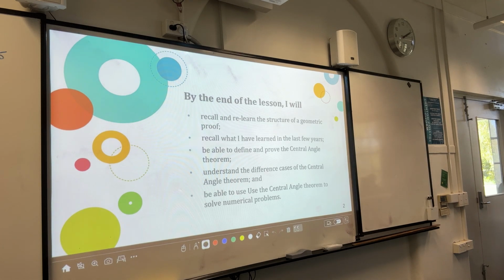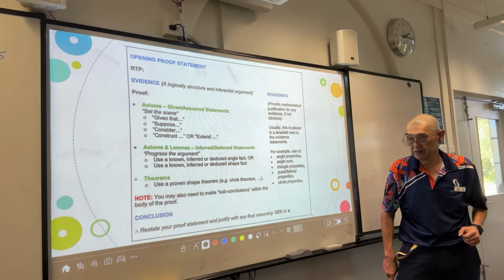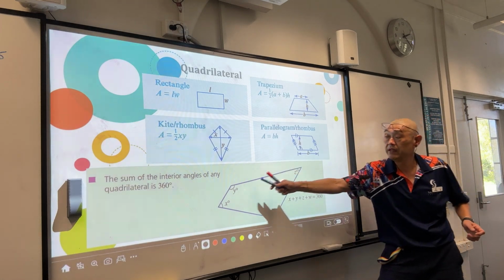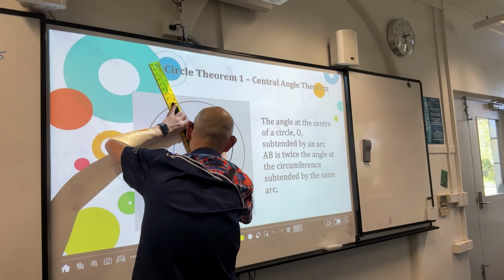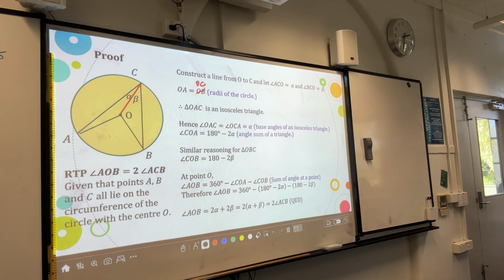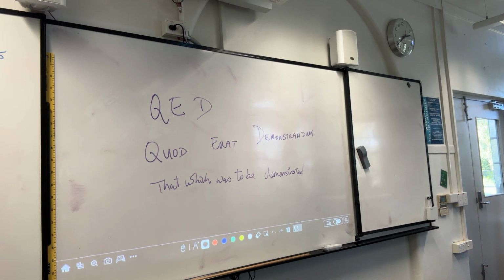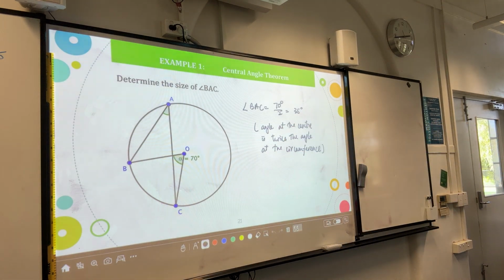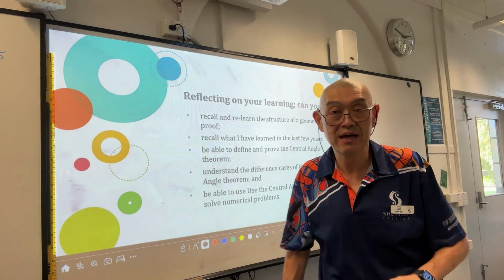Introduction to Circle Geometry